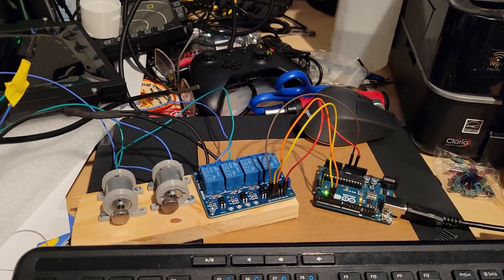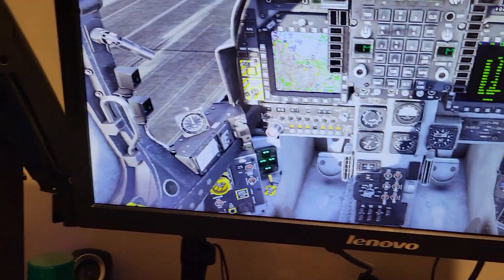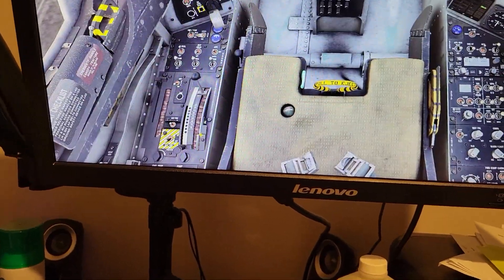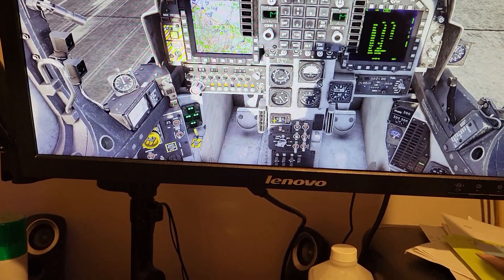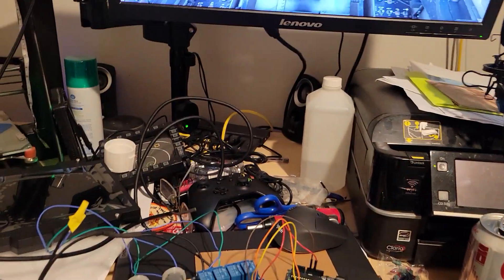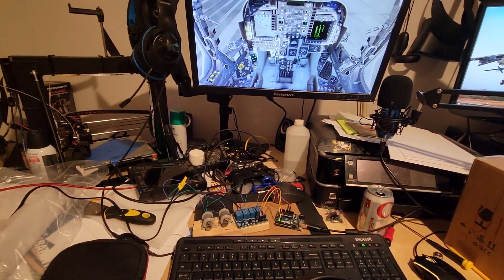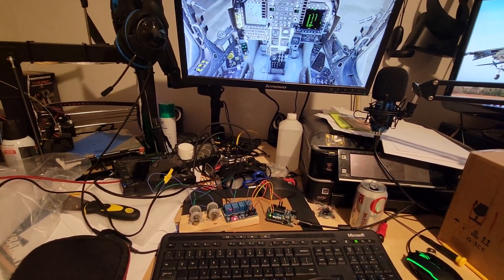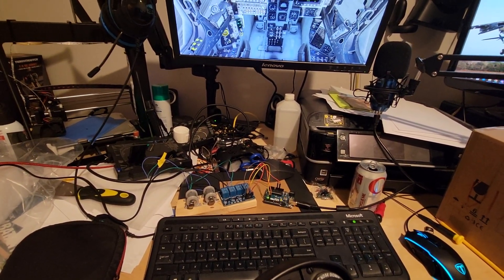DCS-BIOS Harrier RPS (rudder pedal shaker) ground test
The RPS in the Harrier is supposed to shake the appropriate pedal in certain flight parameters (primarily while in a hover or transitioning to and from wing-born flight) when lateral acceleration exceeds 0.6 G's as an excessive sidelip can lead to unrecoverable conditions which can cause a crash. The system is a cue to the pilot to apply more rudder on the pedal that is shaking to steer the aircraft out of the side slip. This video only demonstrates the test function of the RPS which activates the shakers when the slip ball reaches either the left or right extremes while taxiing.